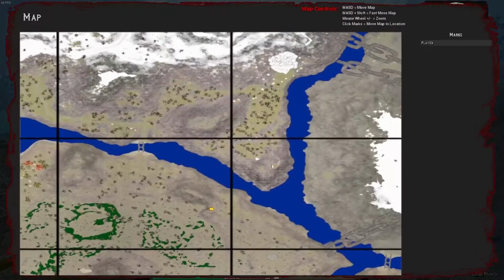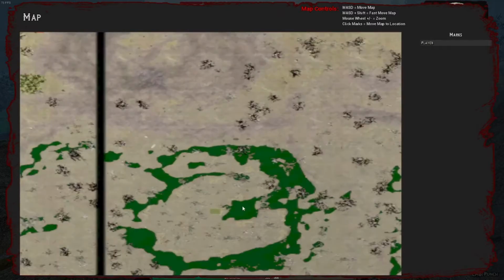Kingdom Of Atham Crown Of Champions: Best Five Base Locations For Dryads!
In this Video I am going to show you the top five best base locations for the dryads in Kingdom of atham crown of champions and give you my reasons why! Thanks to sozan for also giving us info on each spot!
0:00 Intro
0:46 Base Location 1
2:57 Base Location 2
5:35 Base Location 3
8:20 Base Location 4
10:32 Base Location 5
12:30 Outro